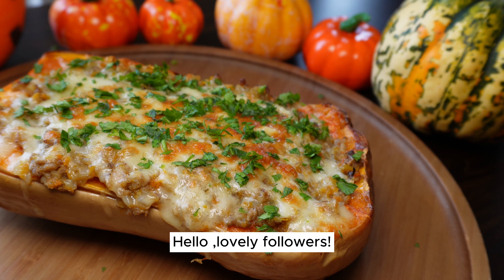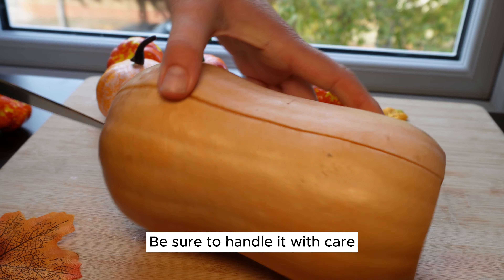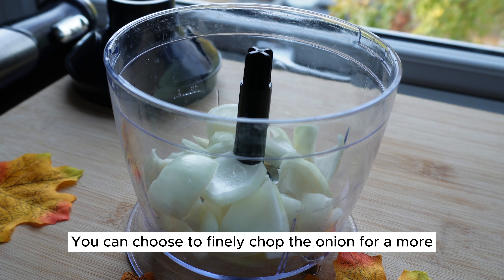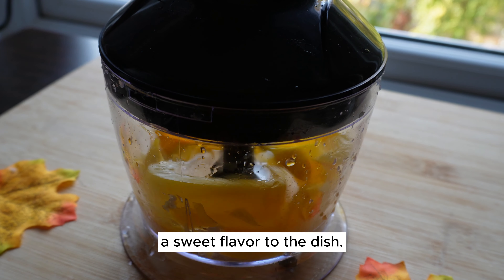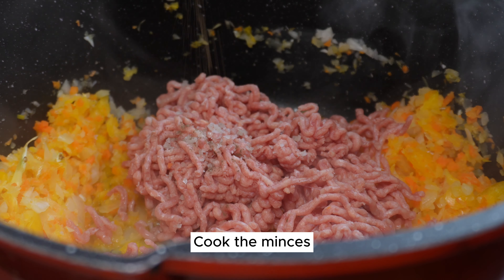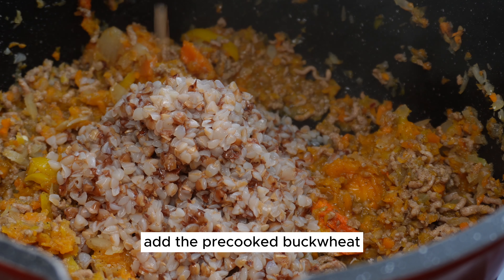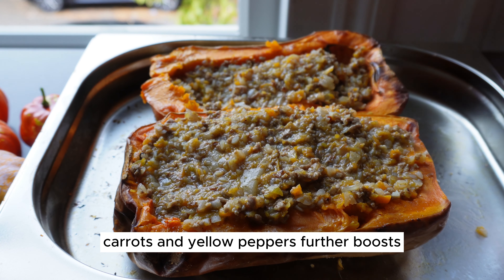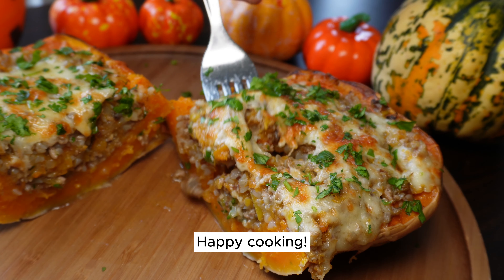Nutritious Delight: Stuffed Butternut Squash with Buckwheat and Mince Recipe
Per portion:
Calories: 335
Carbohydrates: 31 grams
Fat: 12.25 grams
Protein: 24 grams

Ingredients for 4 portions :

1 cup of cooked buckwheat
1 onion, chopped
1 carrot, chopped
1 yellow pepper, chopped
300 grams of minced meat
butternut squash
Seasoning (thyme, rosemary, garlic powder, paprika, salt, and pepper to taste)
50 grams of cheddar cheese
Fresh parsley for garnish
Instructions:

Cut the butternut squash in half, remove the seeds, and lightly spray with olive oil. Sprinkle with a pinch of salt.
Bake the squash in the preheated oven until it becomes tender and soft.
While the squash is baking, boil the buckwheat until it's tender, then drain and set it aside.
In a pan, sauté the chopped onion, carrot, and yellow pepper until they are tender.
Add the minced meat to the pan and cook until it's fully browned and cooked through. Season with thyme, rosemary, garlic powder, paprika, salt, and pepper.
Scoop out some of the cooked squash flesh and add 150 gram it to the pan with the vegetables and mince.
Mix in the cooked buckwheat thoroughly with the other ingredients.
Stuff the butternut squash halves with the filling mixture.
Sprinkle the cheddar cheese over the stuffed squash halves and bake for an additional 10 minutes or until the cheese is melted and golden.
Garnish with freshly chopped parsley before serving.